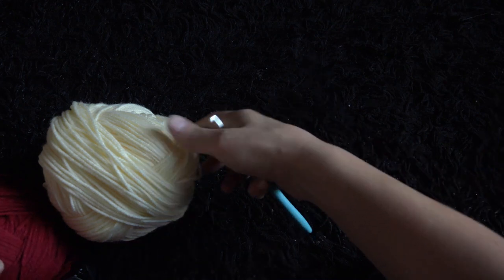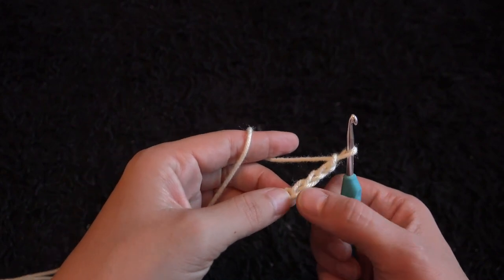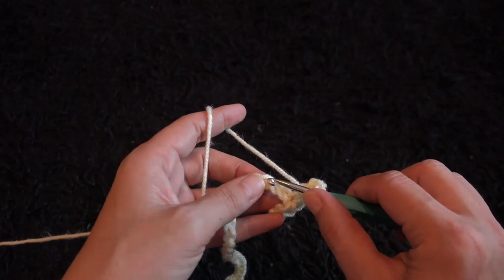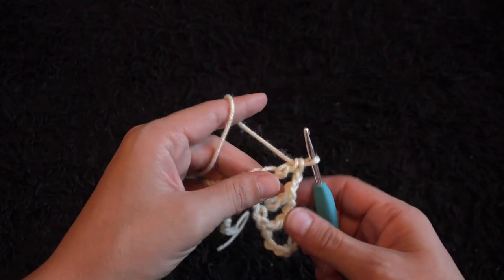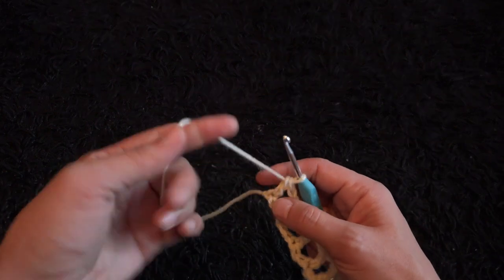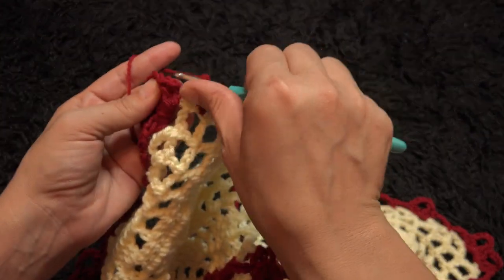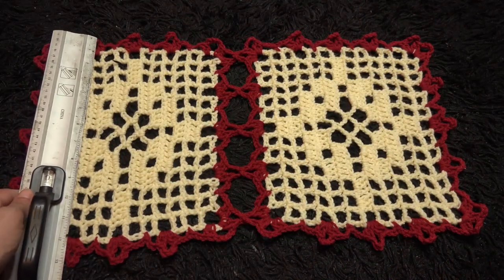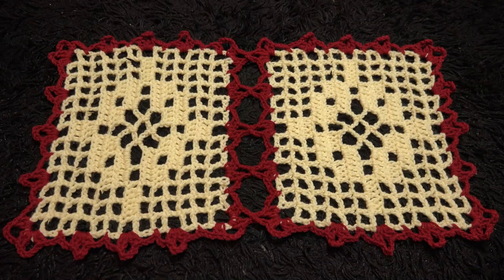How to Crochet and Join Along Rectangular Motifs Pattern #1053│by ThePatternFamily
Best Crochet Hooks:

Knitting Needles:

Yarn Needle:

Stitch Markers:

Fiber Glass Full Body Mannequin:

Realistic Mannequin Head: